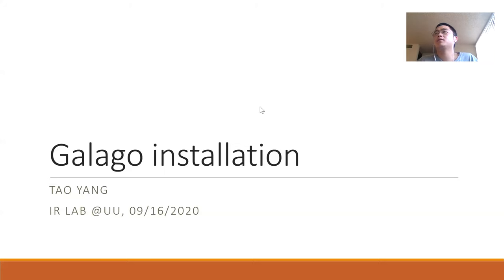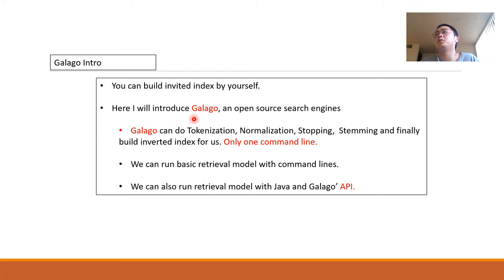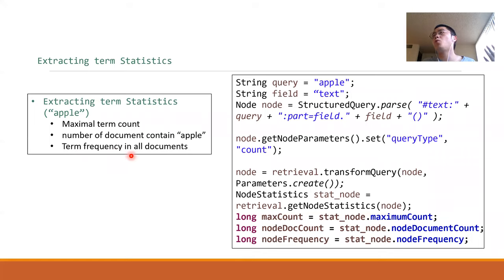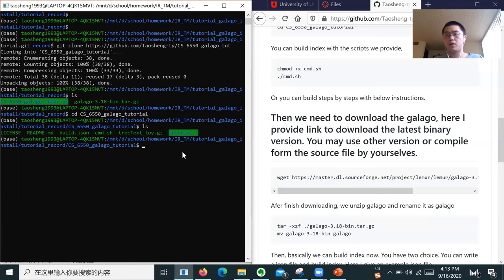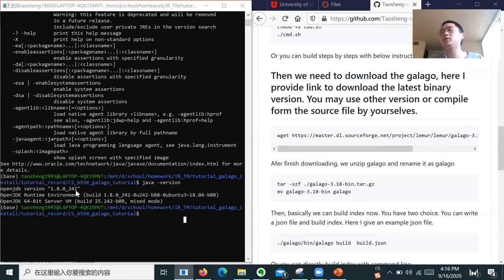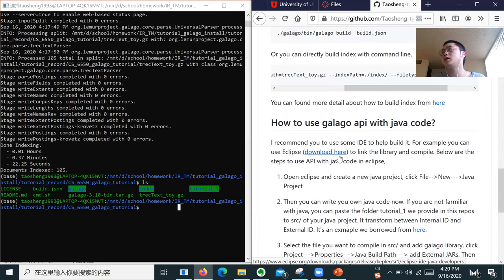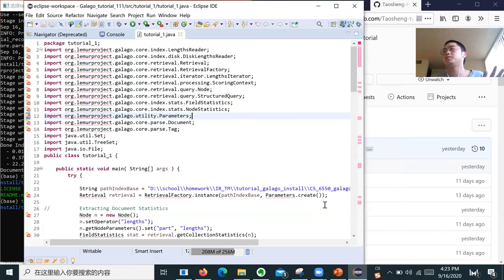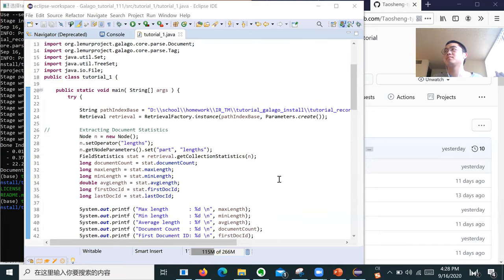Galago tutorial #1 2020fall CS4960/6550 @University of Utah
This is the first Galago tutorial 2020fall CS6550 @University of Utah. I am Tao Yang, the TA for 2020Fall CS6550,